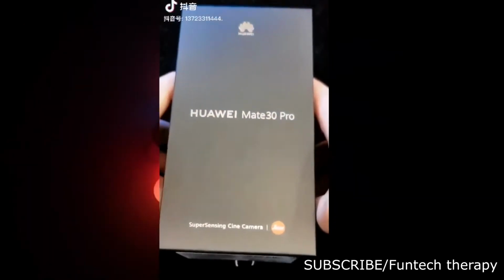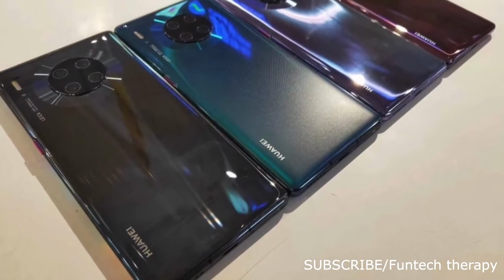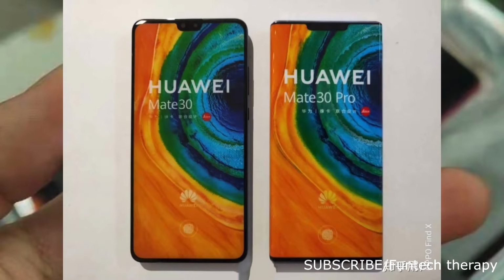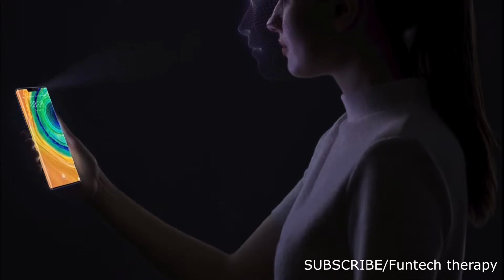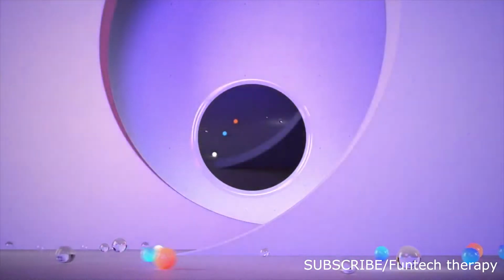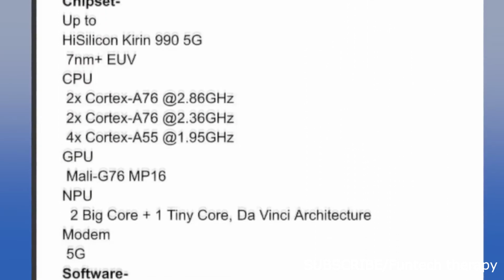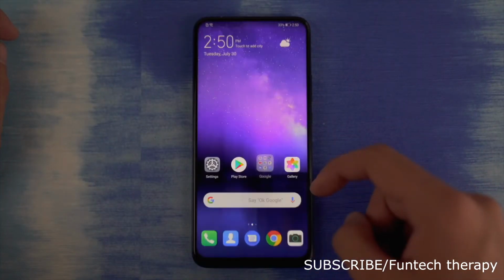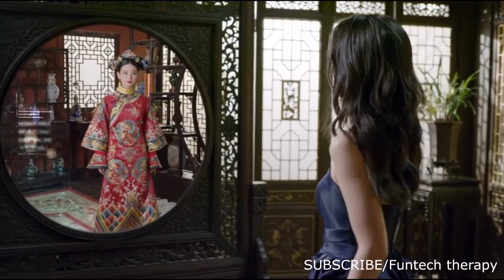Huawei Mate 30 Pro OFFICIAL The Final Update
Huawei Mate 30 Pro all Official Features, 7630 FPS Slow Motion video, Video Night Mode, Super Sensing Camera, Unboxing Look & More.